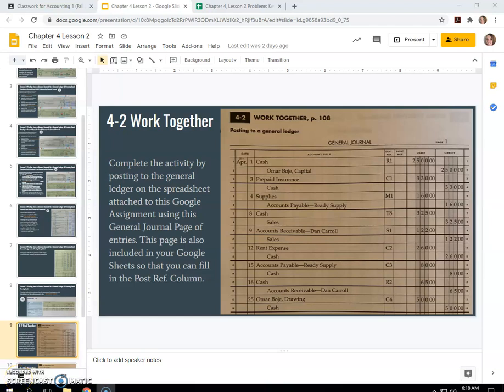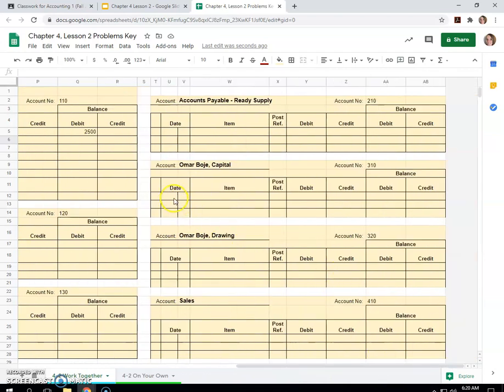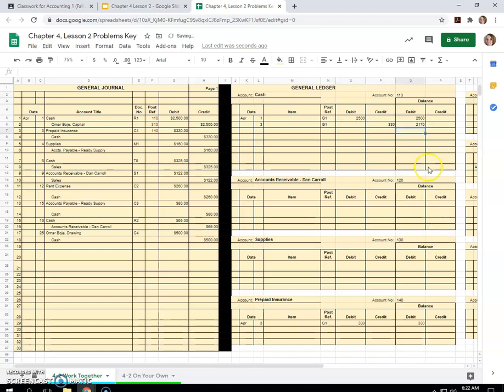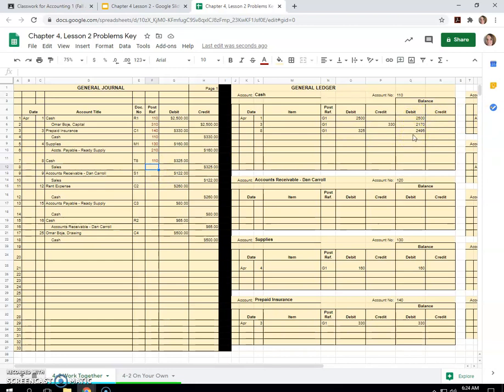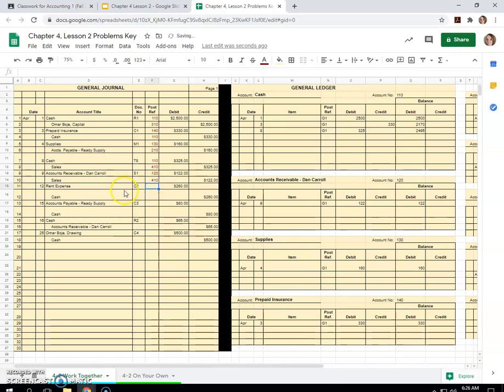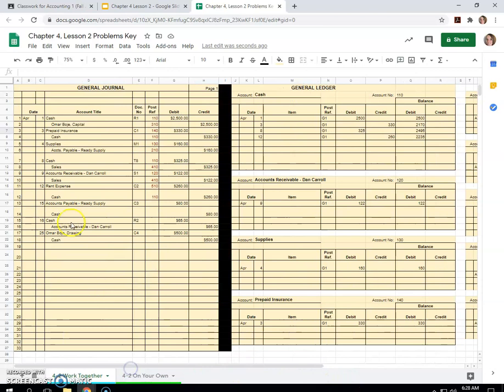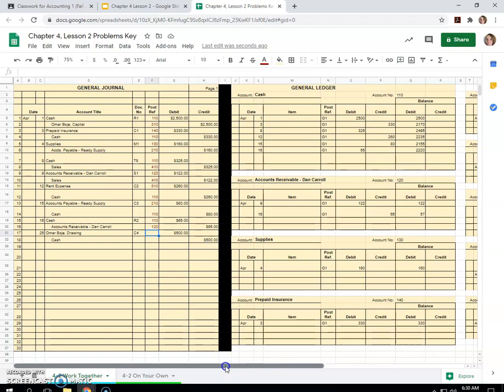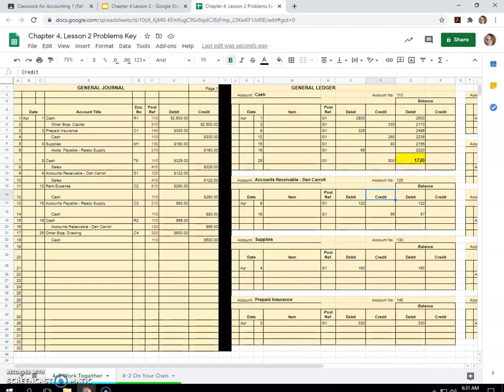Accounting 4 2 Work Together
This longer video (13 minutes I believe) takes us through problem Accounting problem 4-2 Work Together. We post entries from the general journal into the general ledger on Google Sheets. This is intended for my students taking the course using the textbook from Century 21 "Accounting" by Gilbertson, Lehman, and Gentene. All credit for this resource and problem design to them.